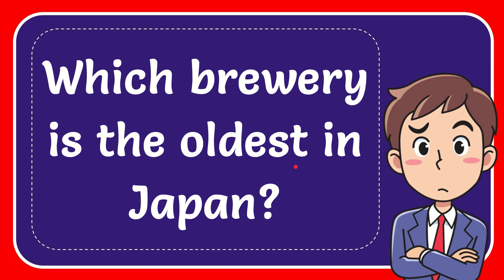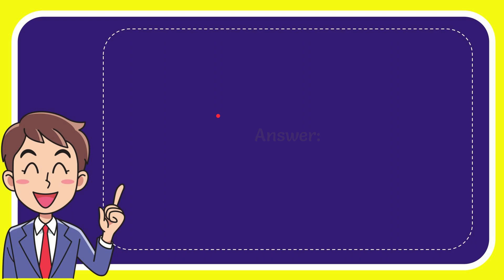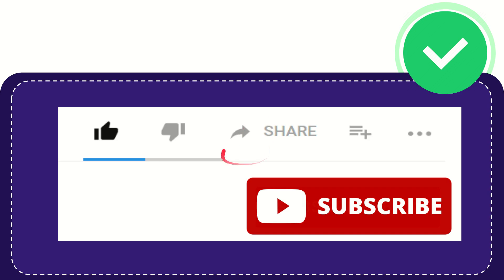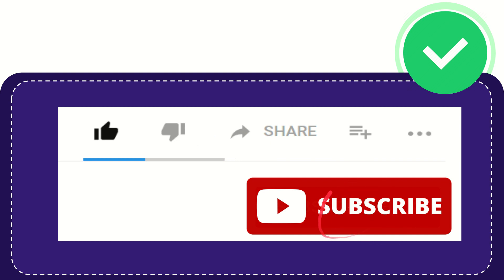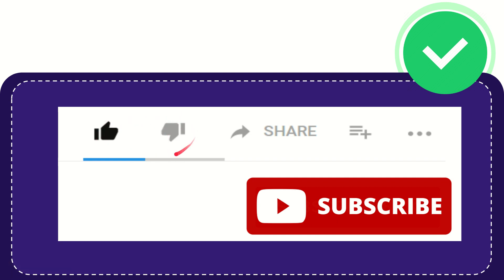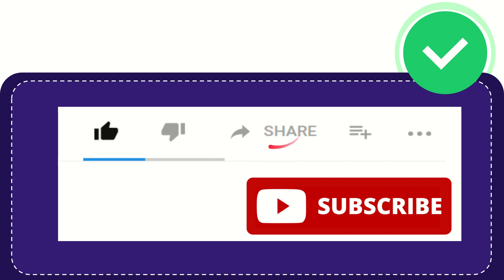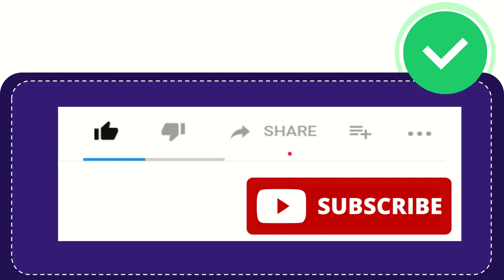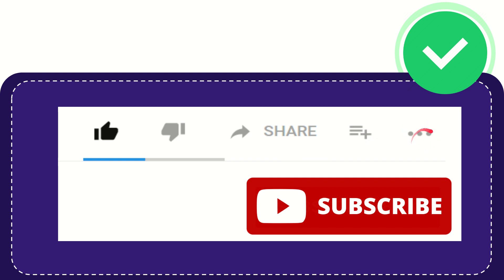Which brewery is the oldest in Japan?